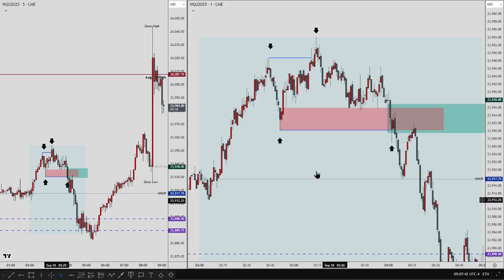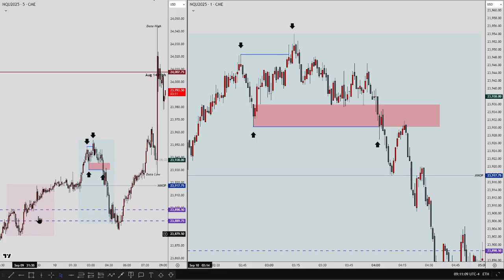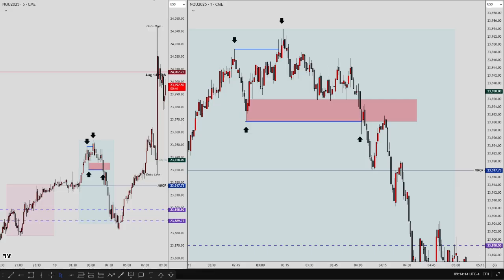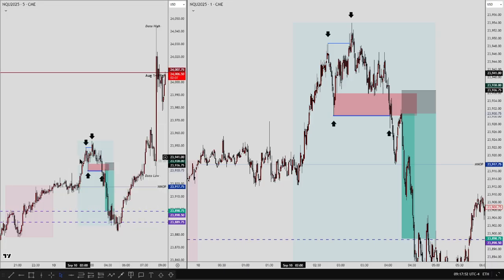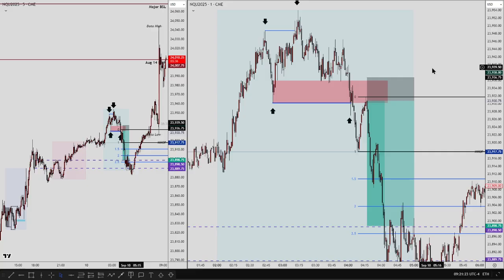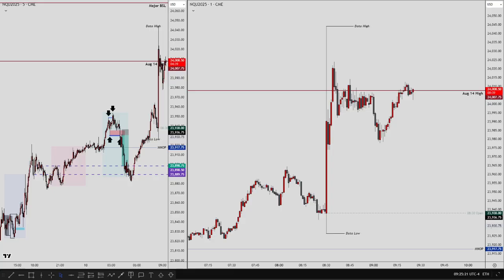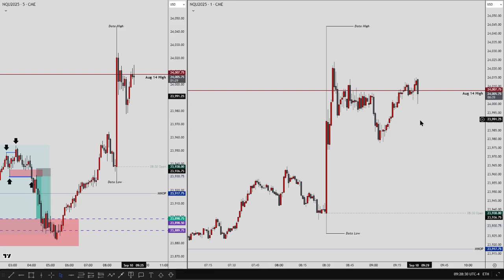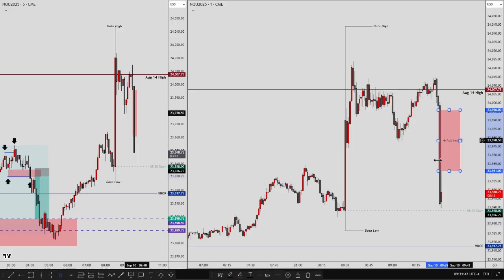Silver Bullet Mentorship - Advanced Market Structure Shift Part 2 \ Lecture #11 Part 2